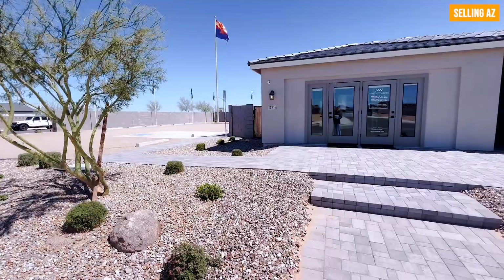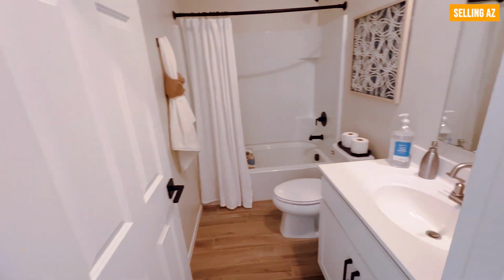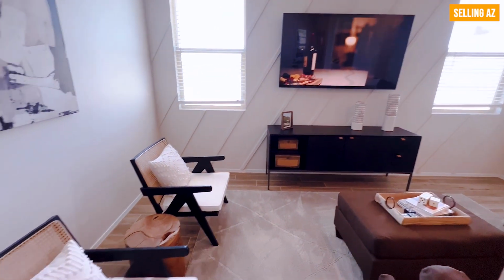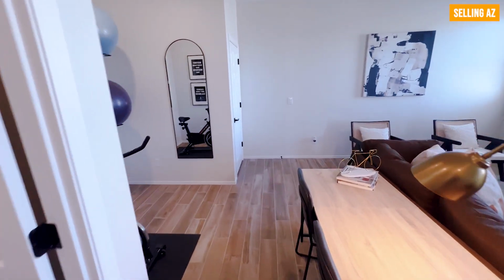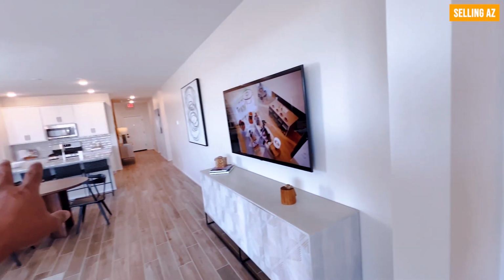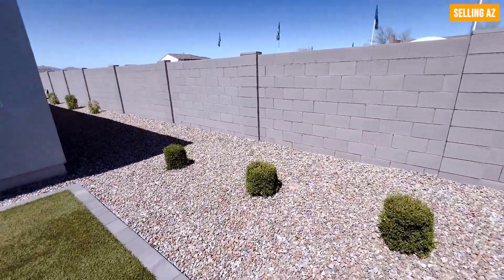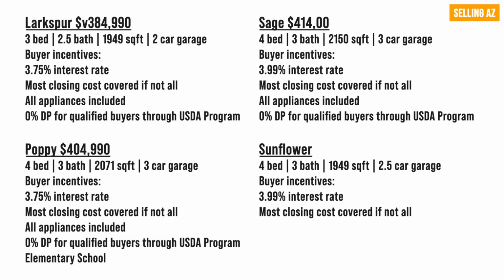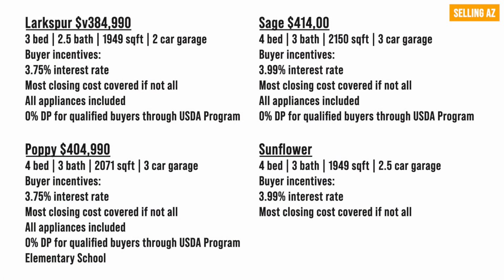New Construction with Guest Retreat | Sunflower plan Ashton Woods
The Sunflower plan features 4 bedrooms, 3 full bathrooms and a glass sliding door out to the covered patio. This home plan boasts a guest retreat: complete with living space, private full bathroom, linen storage, and bedroom. The Sunflower comes standard with a 2-car garage and bonus tandem storage space.

🤔  Thinking of moving to Phoenix Arizona?  I can help! 🌵
If this is your first time to this channel, and you want to know everything about New Construction Communities in Phoenix Arizona, then subscribe ▶ and tap the bell 🛎  for notifications so you can be the first to know about the current market in Phoenix Arizona.

I get calls and emails every day from people just like you, looking for help on making their move to Phoenix Arizona and I would be grateful to help you on your journey.😍Whether you are moving now or in a few months, give me a call ☎, shoot me a text 📲, or send me an email 📨  so I can help you make a smooth move to Phoenix Arizona.